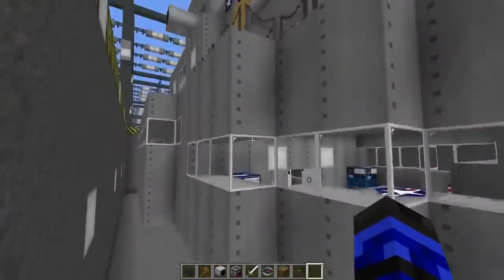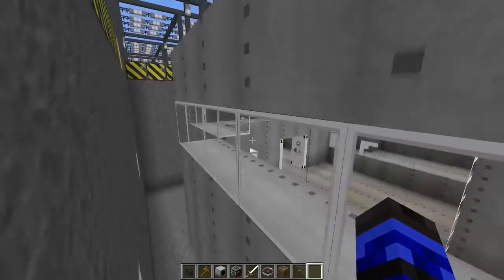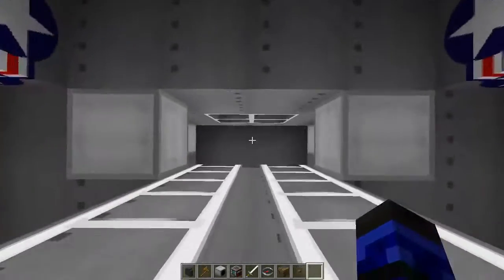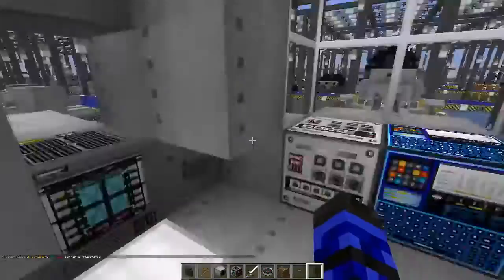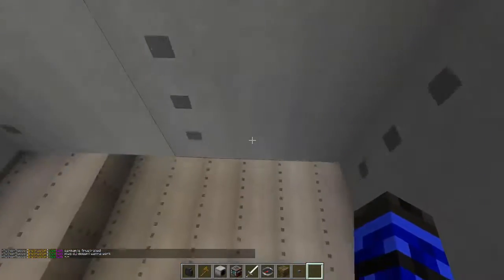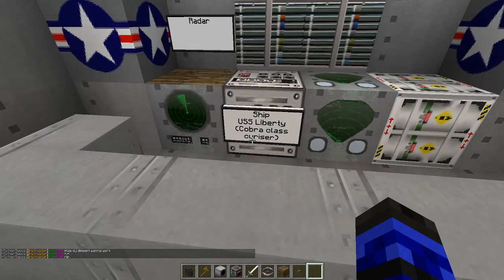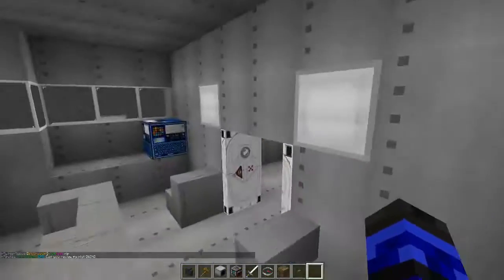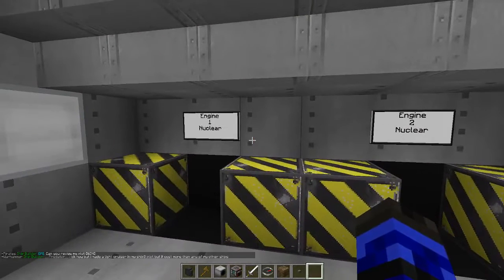Daily Shipyard: lckt